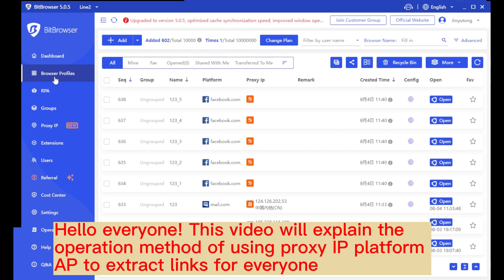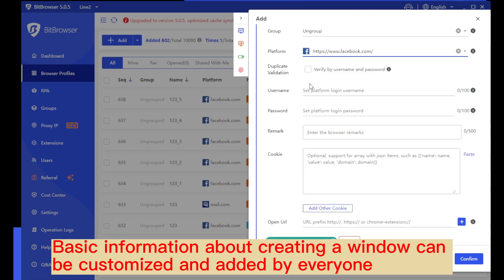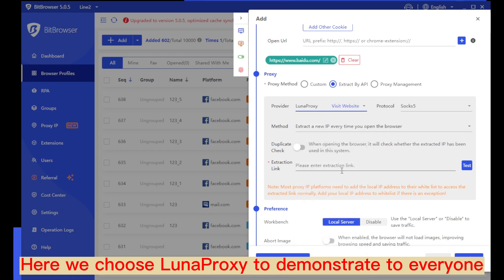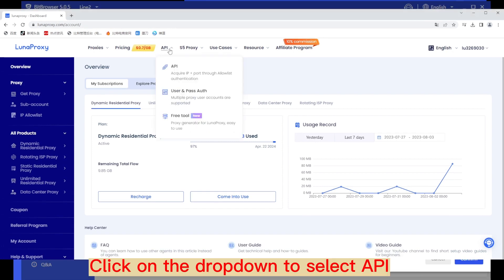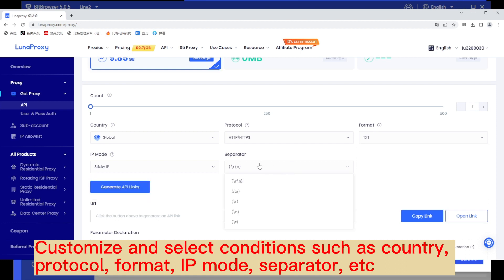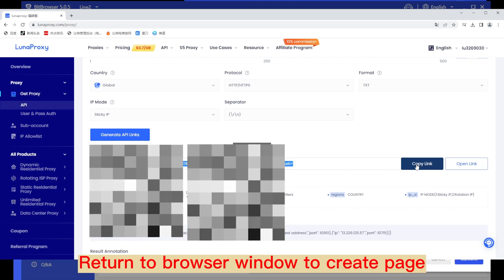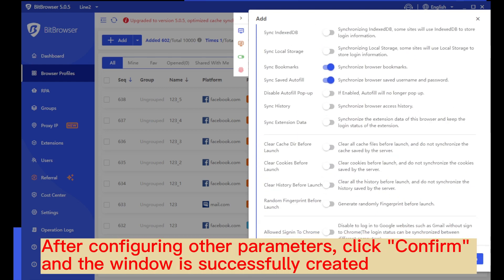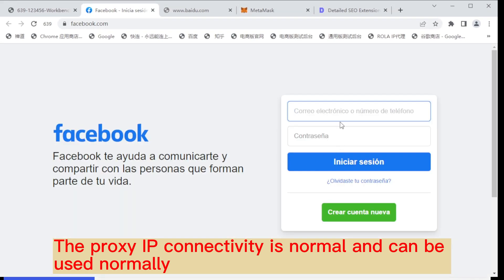BitBrowser - Proxy IP platform API extraction link tutorial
Each window can simulate independent computer information and different IP addresses, so that they are completely independent and isolated from each other, and avoid accounts blocked caused by association perfectly!

BitBrowser can help you have multiple accounts in different network environments, and supports most web page operations.This video takes you to learn how to use the proxy IP platform API to extract link extraction